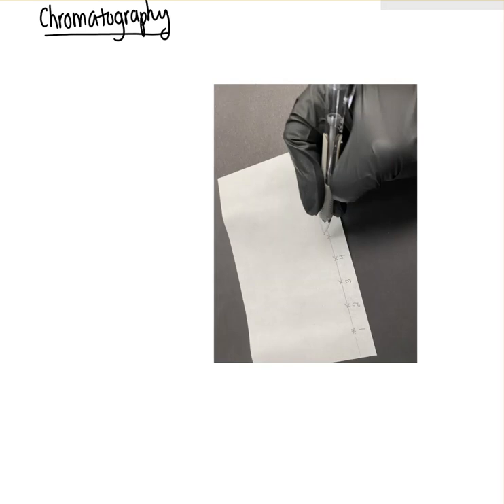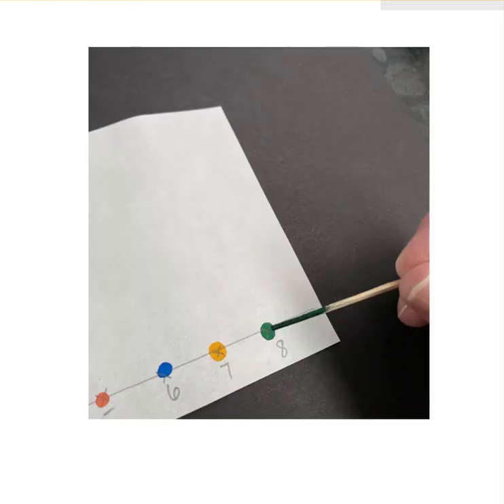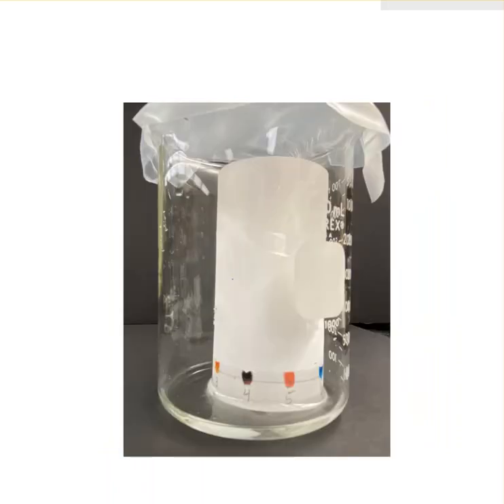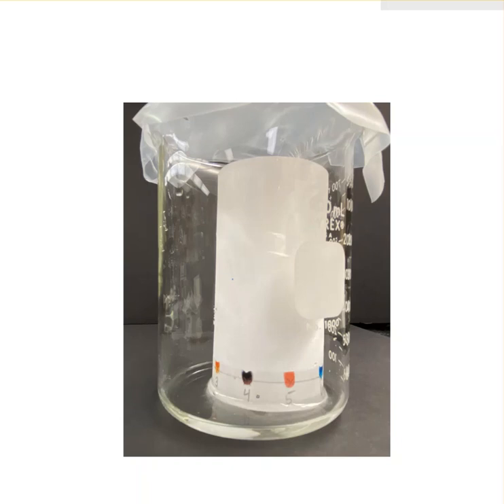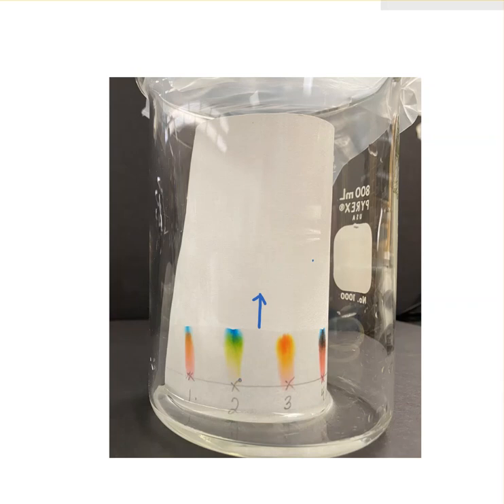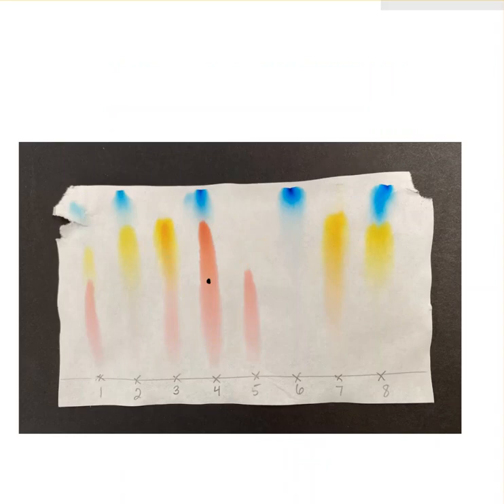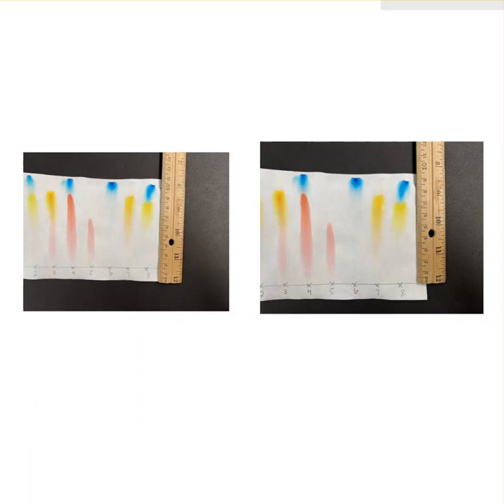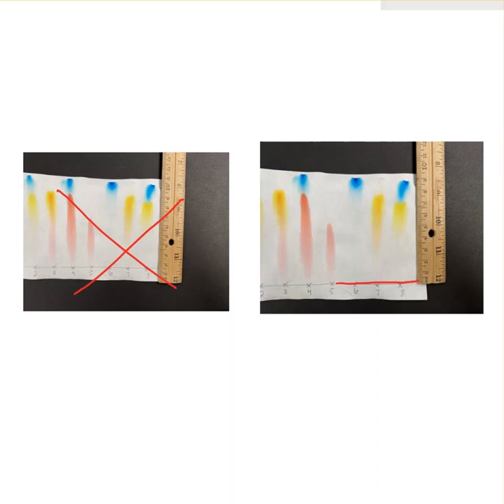exp 4 chrom of dyes video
chromatography of dyes